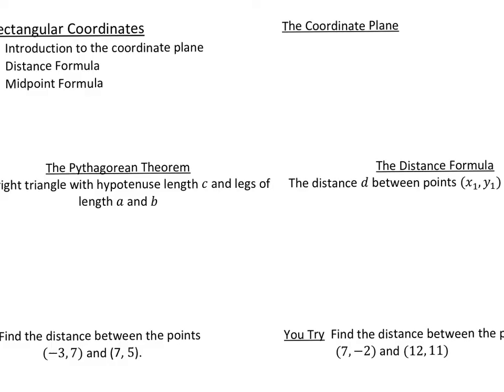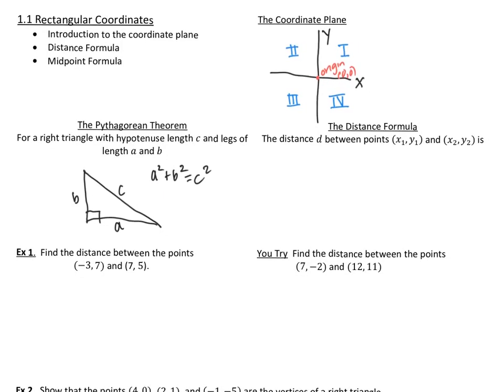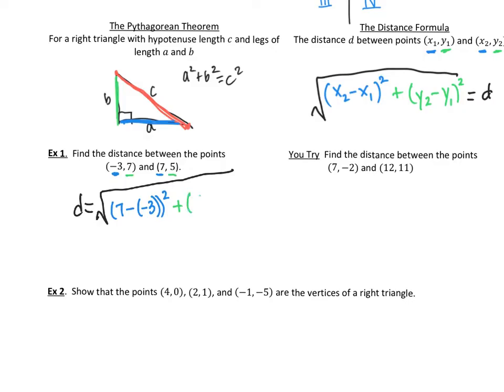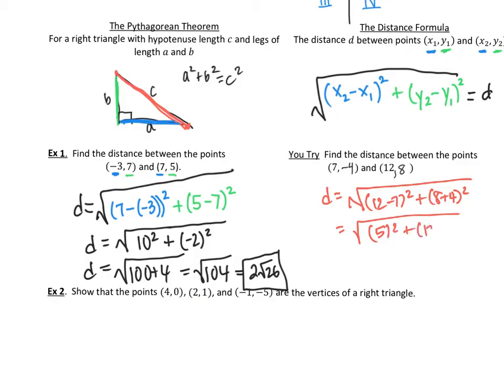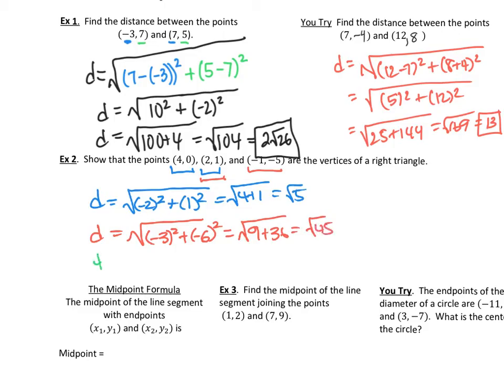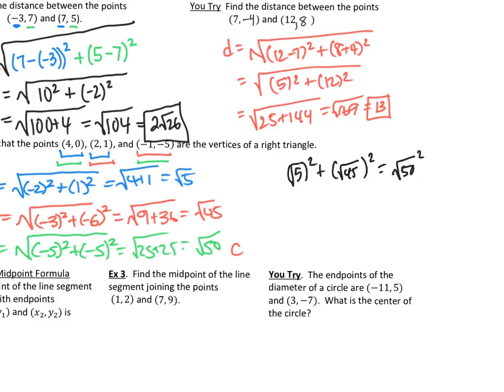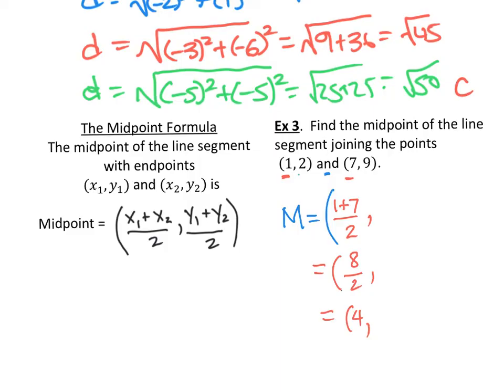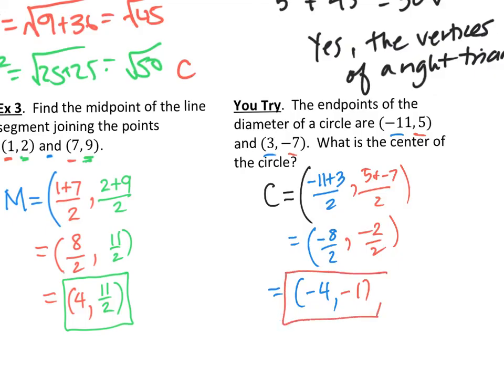1.1 Rectangular Coordinates